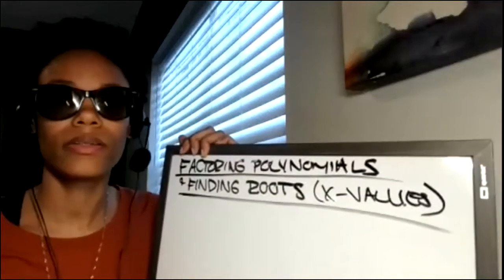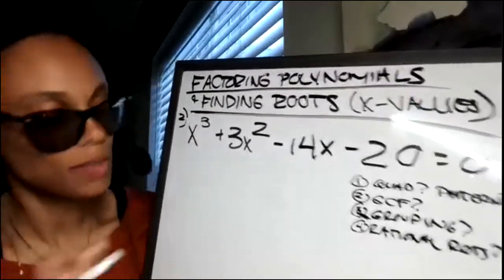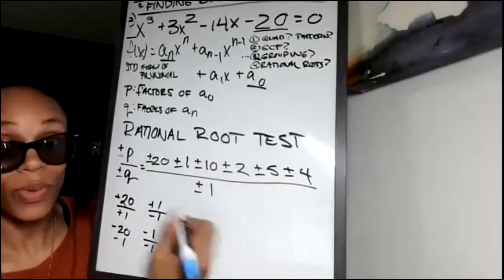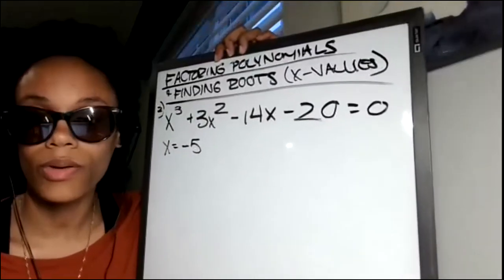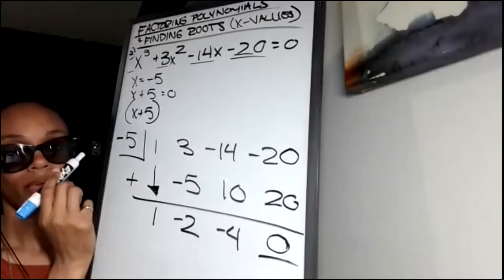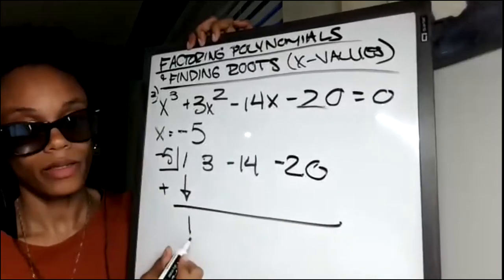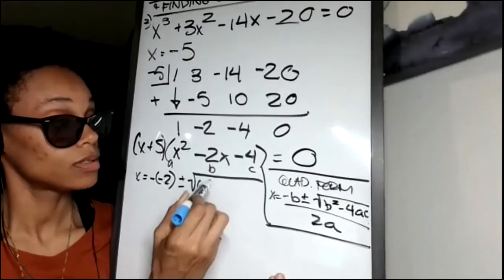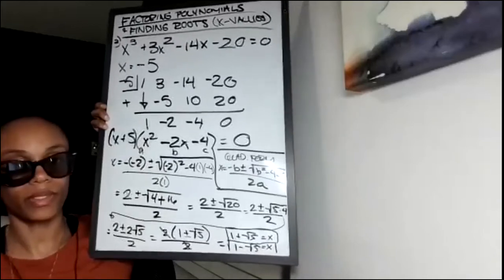Factor Polynomial and Find Roots Using the Rational Roots Test - Algebra 2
Grab some brain food. This one is a little lengthy, but hang in there with me. This session we are using the Rational Roots Theorem to find all possible REAL RATIONAL roots of a polynomial. Let me walk you through how to identify a problem where you will need to use the Rational Roots Test, and how to use the root we find to further factor the polynomial.

Still need help? Book a session with me so we can create a gameplan to help you better understand your Algebra 2 coursework and improve your class grade.